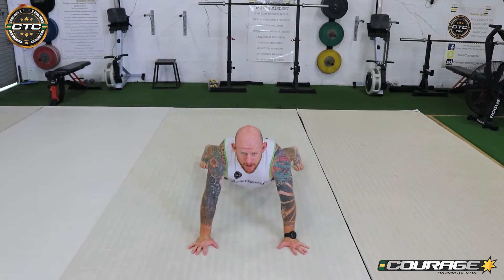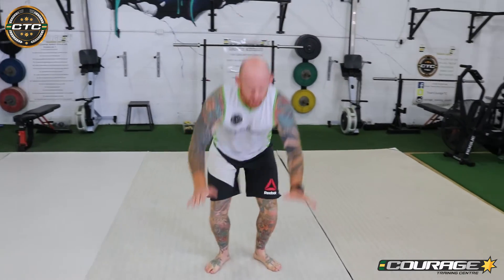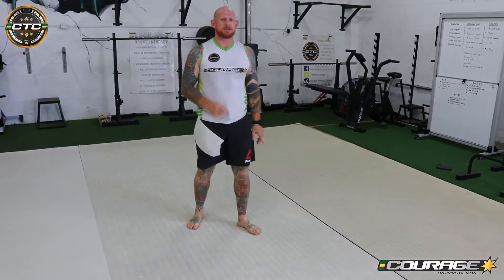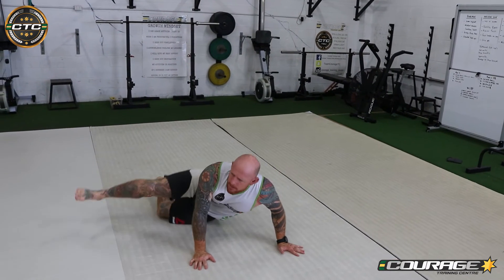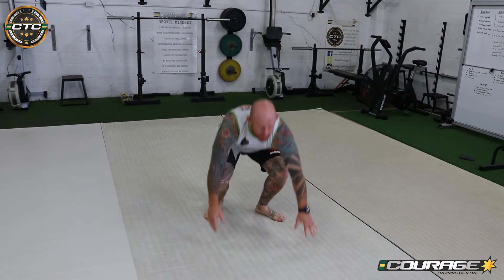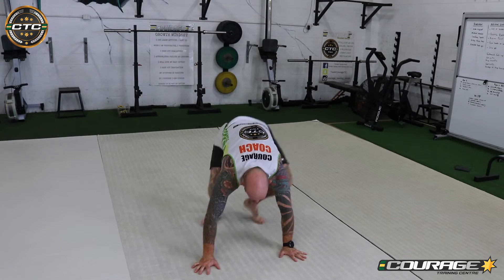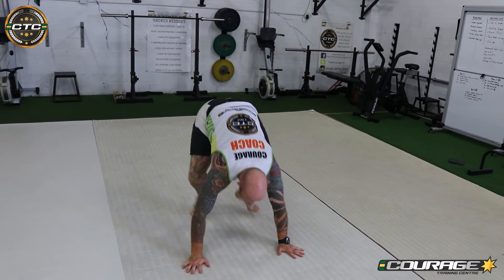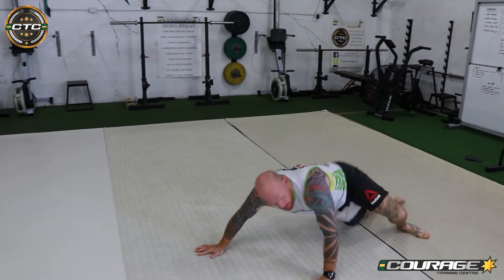Sprawl Variations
Here is a demo of a sprawl and a few variations.